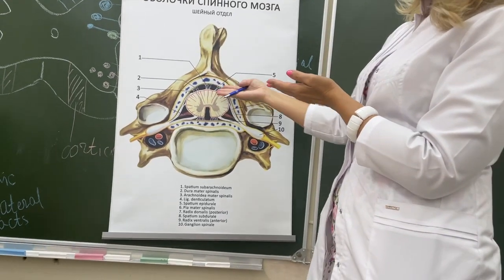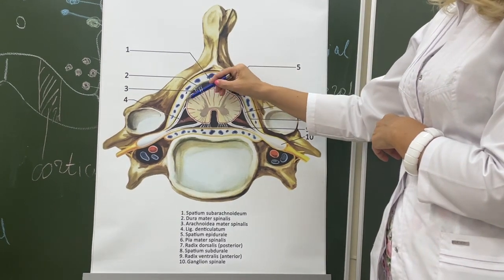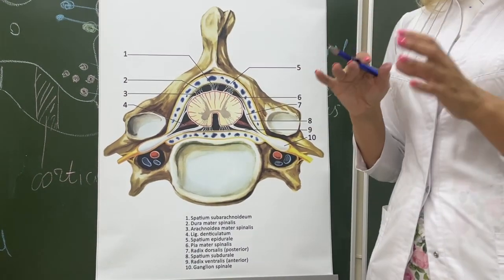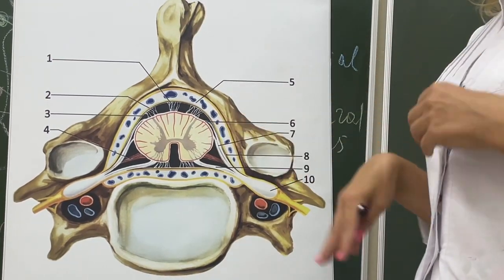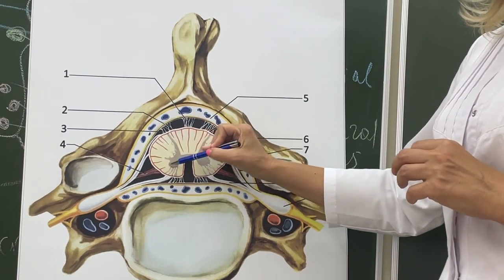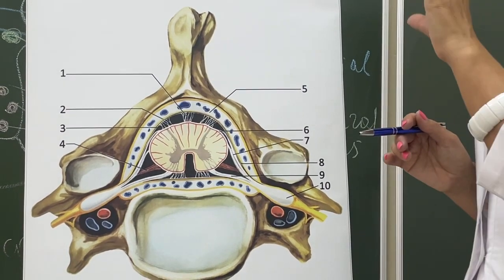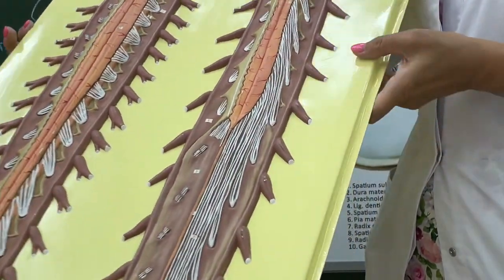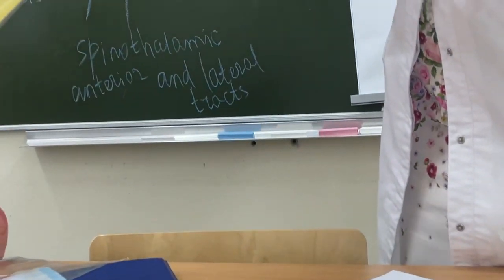Year 2 class 1 video 4